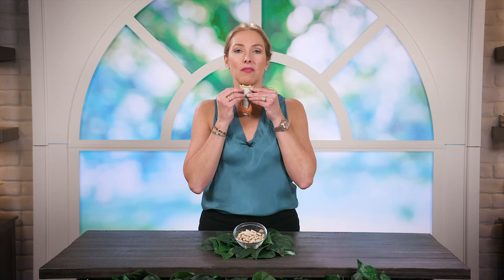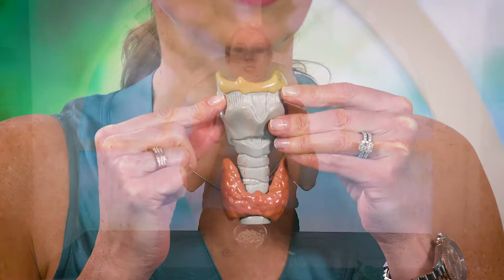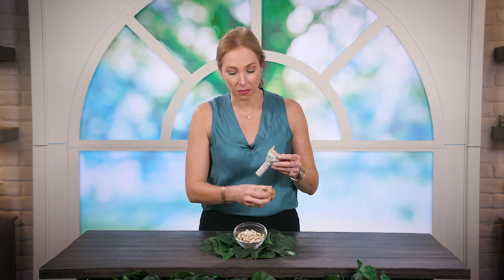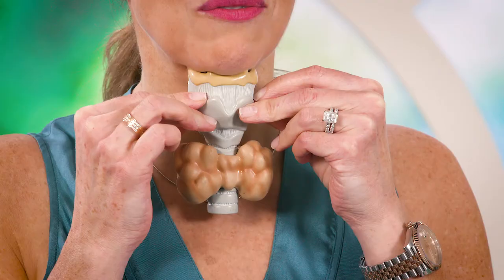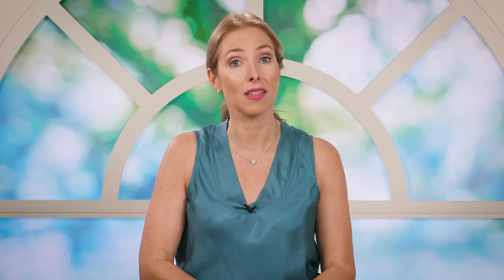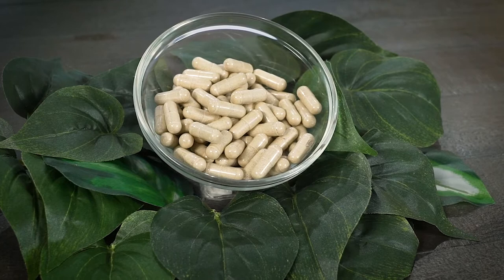Vitatree Thyroid Support (Introduction)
VitaTree Thyroid Support is a natural whole food supplement for the support of an underactive thyroid gland. It gives nutritional support to the thyroid to correct an iodine deficiency and helps improve the proper functioning of the thyroid. VitaTree Thyroid Support is a highly absorbed whole food supplement to help support the health of the thyroid gland.  The thyroid gland is a very important regulator of the body. It helps to regulate the metabolism, energy levels, menstrual cycles, heart rate, respiratory rate, body temperature, muscle strength, cholesterol levels and much more. Low thyroid function is very common and called hypothyroidism.  Hypothyroidism is caused by a number of factors including; autoimmune attack of the thyroid or Hashimoto’s thyroiditis, bacterial and parasitic infections, stress, heavy metal toxicity, chlorine, fluoride and bromine toxicity, iodine deficiency, postpartum and even whiplash.

• 100% pure whole food supplement
• No magnesium stearate, artificial additives, fillers or colours
• GMP certified (Good Manufacturing Practice)

*To learn more about natural health, watch Dr. Janine Show @Dr. Janine Bowring, ND – Online every Monday 12pm ETS – And chat with Dr. Janine live during the show.